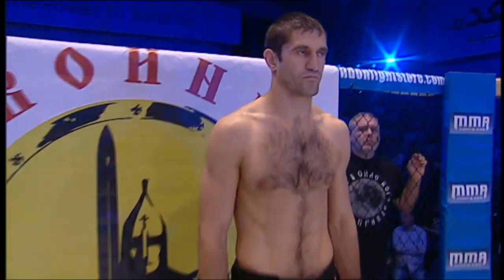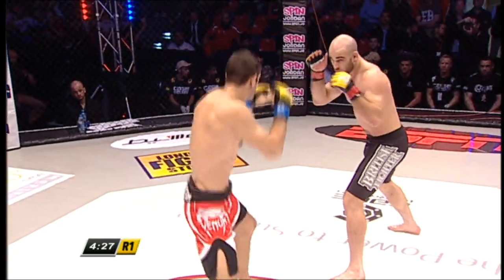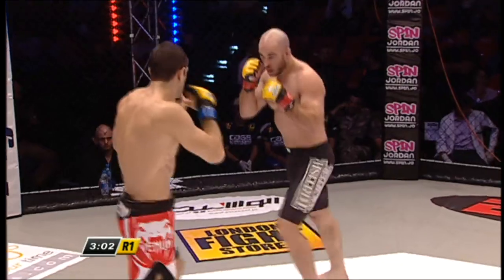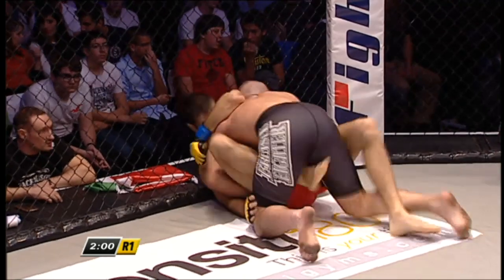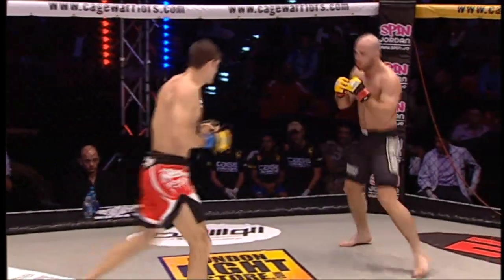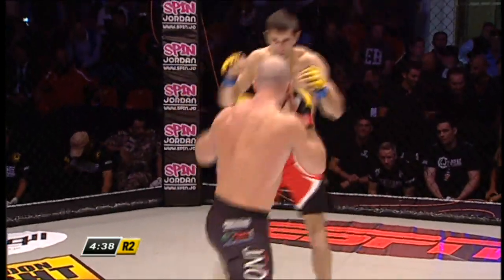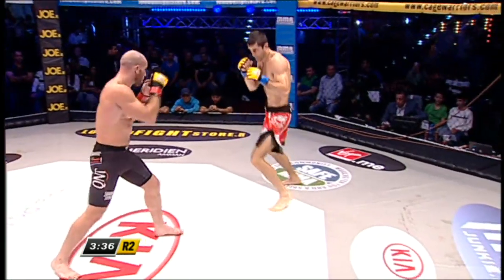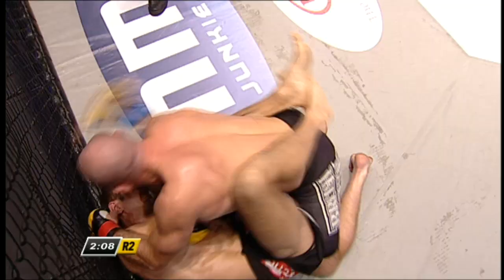CWFC Fight Night 9: Jack Mason v Vladimir Opanasenko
CWFC Fight Night 9: Jack Mason v Vladimir Opanasenko - Amman, Jordan (October 25, 2013).